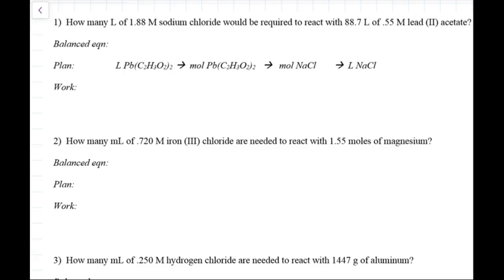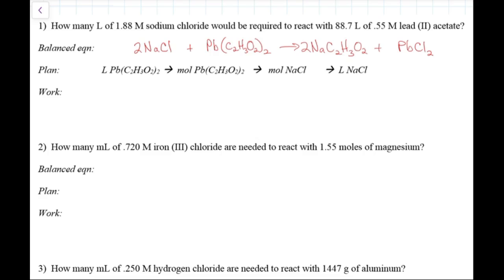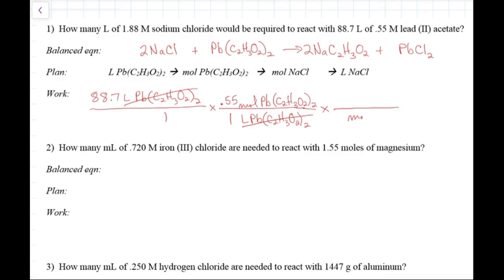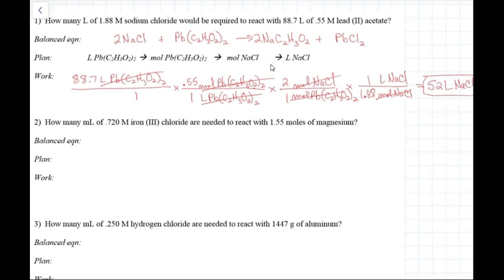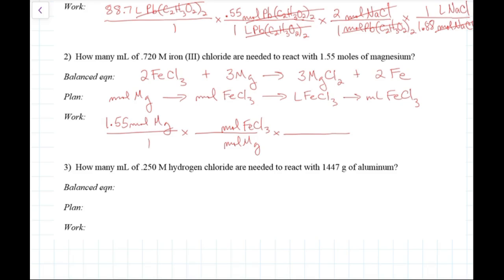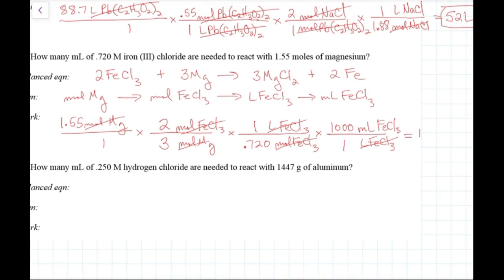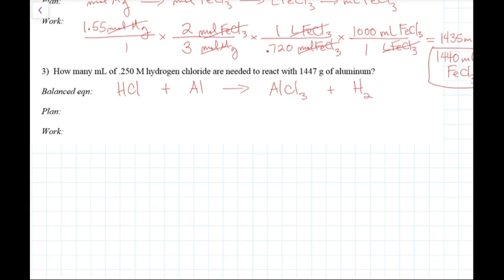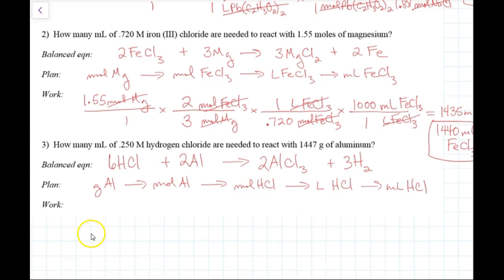solution stoichiometry ws explained